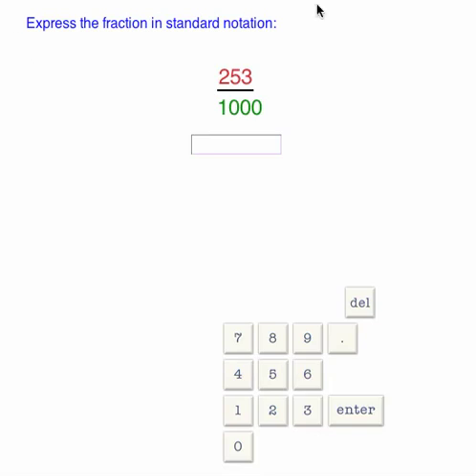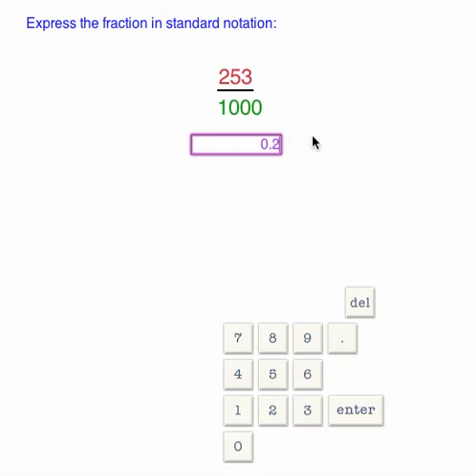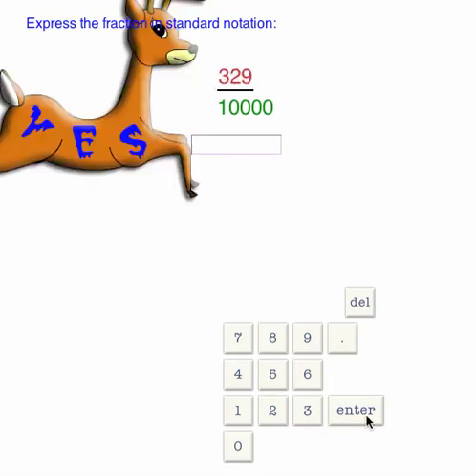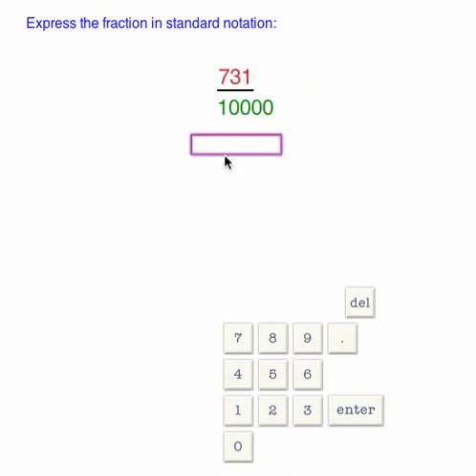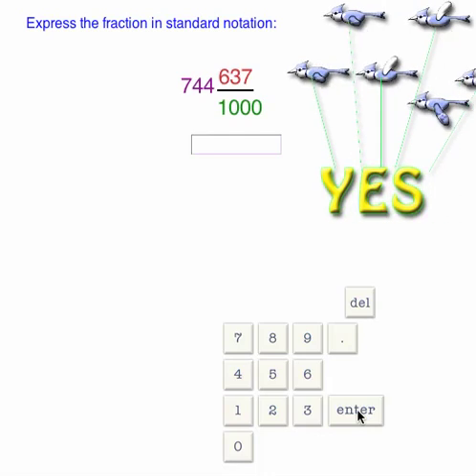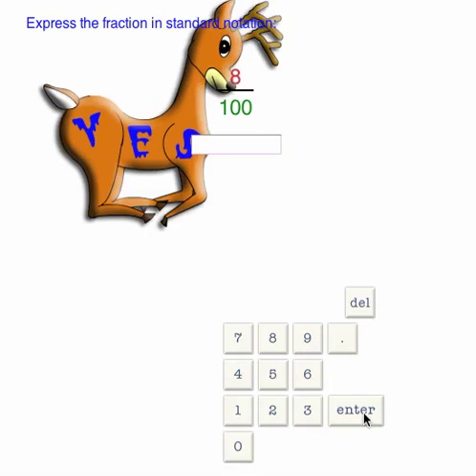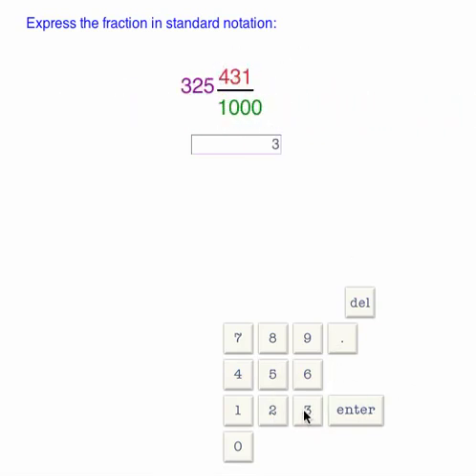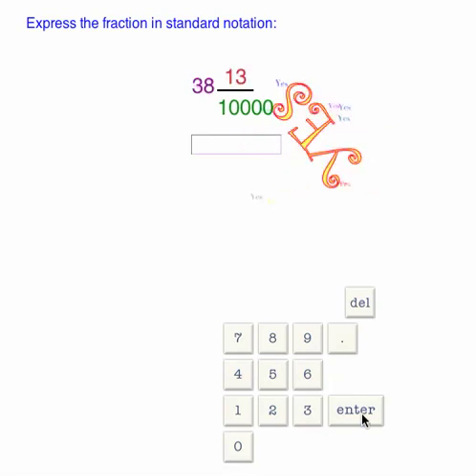Level 2: Fraction Notation to Standard Notation From the Fraction Notation Math Program